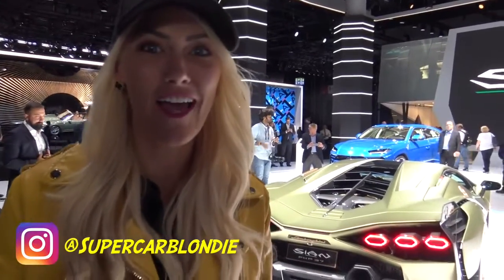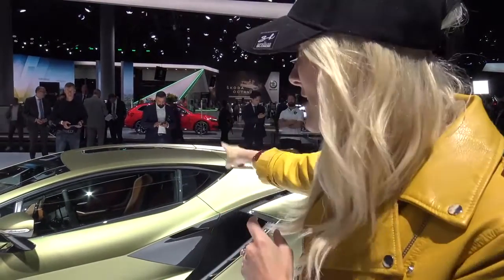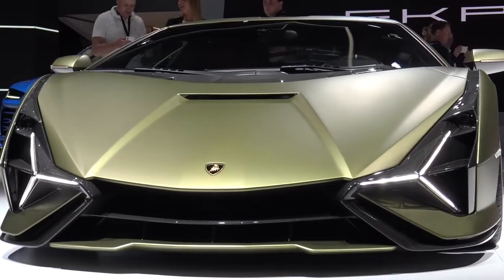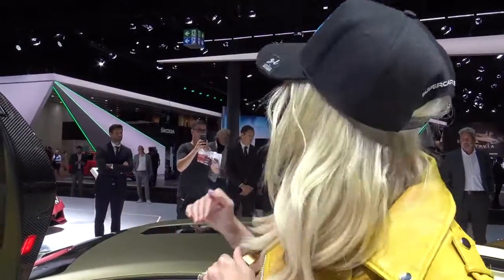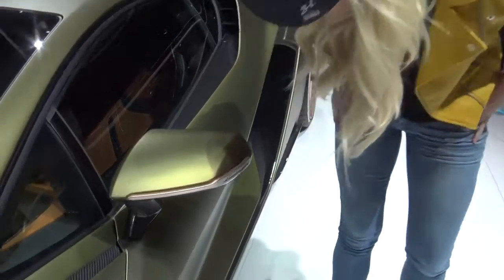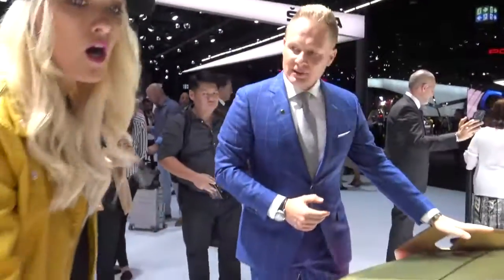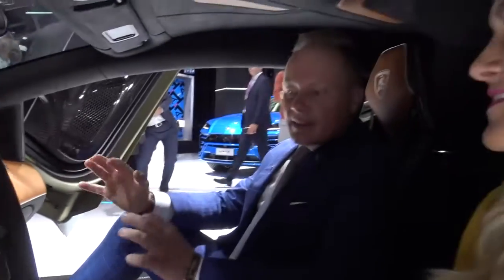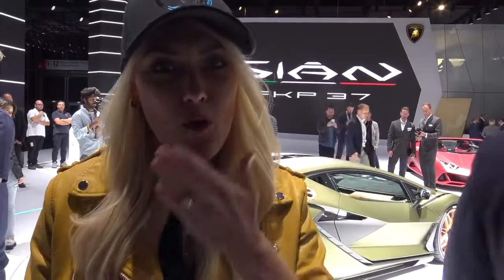Supercar Blondie Lamborghini Sian The Most Powerful Lamborghini Ever Made